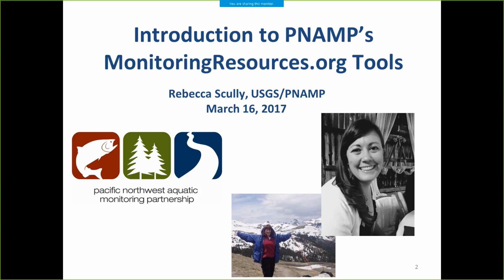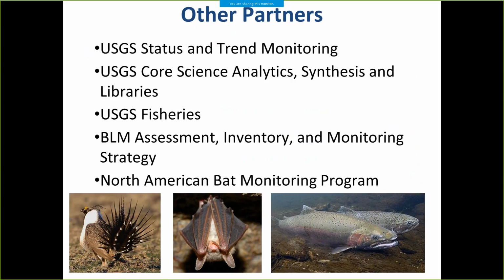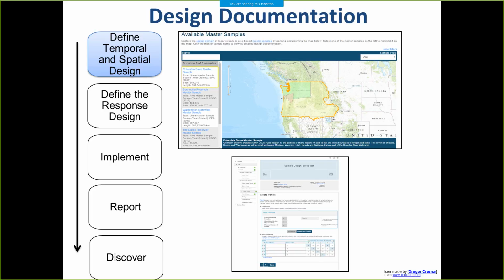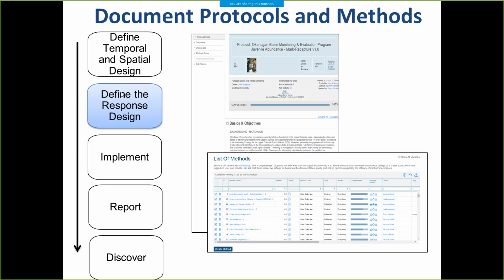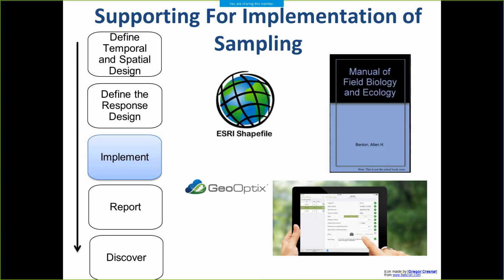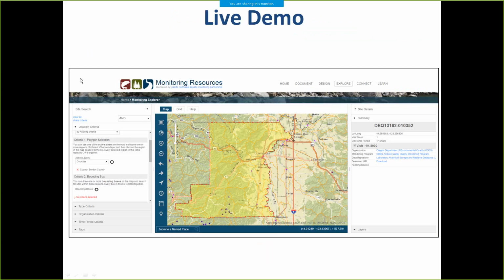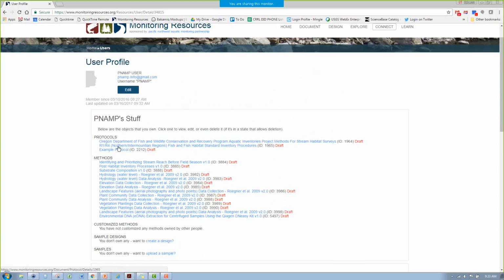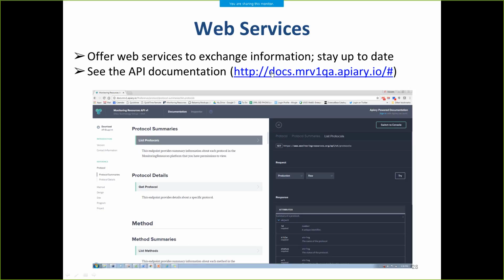MonitoringResources.org: An Introduction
MonitoringResources.org is a suite of online tools supporting project documentation and tracking.  This 30 minute video is an introduction to the different applications in MonitoringResources.org. Presented live by Rebecca Scully on March 16, 2017.